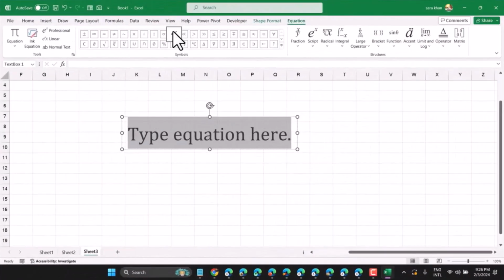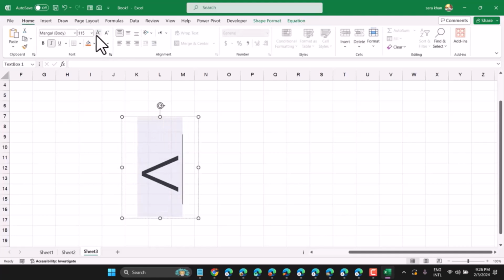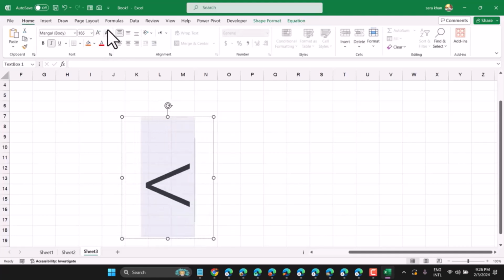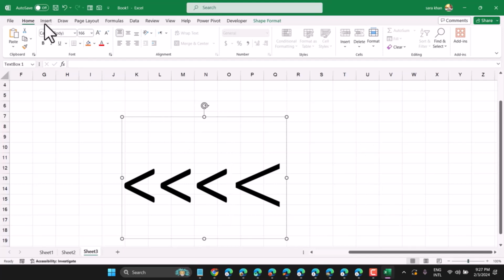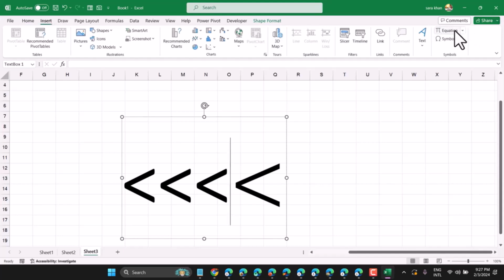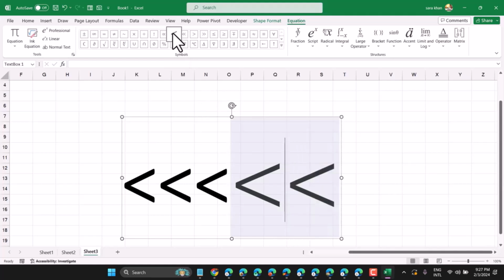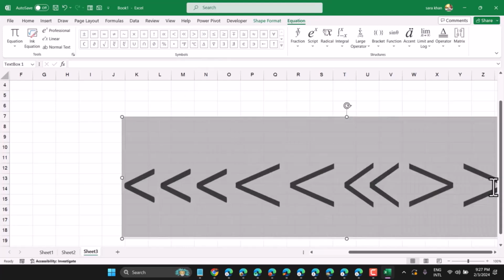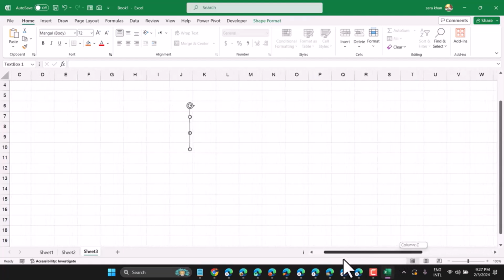How to type Less Than or Equal to Symbol in Excel